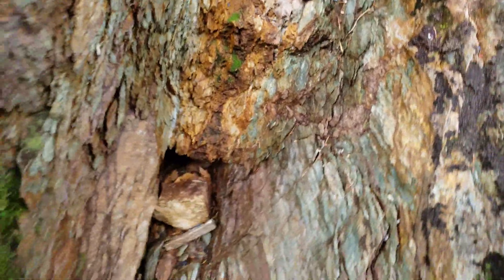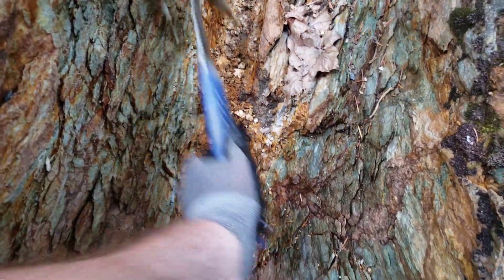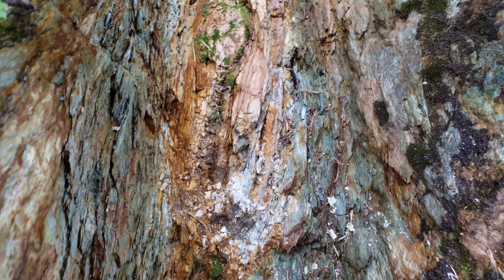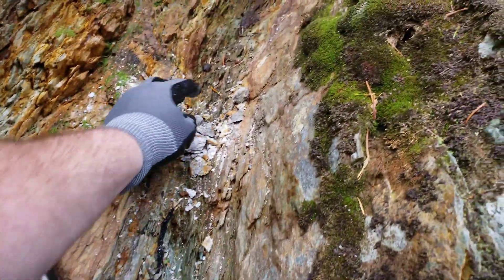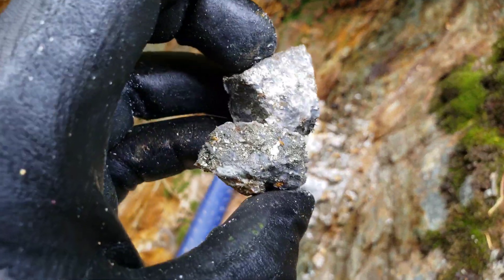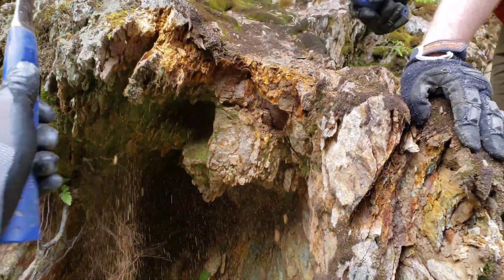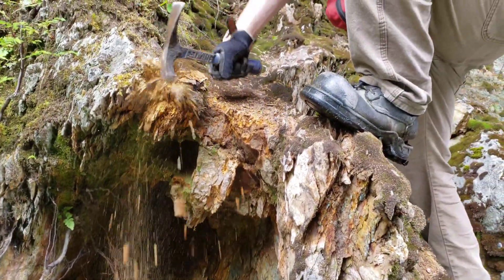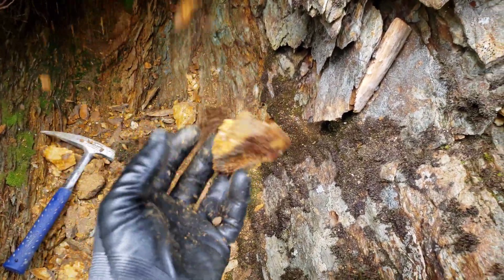Vuggy Quartz Vein With Minerals In Schist Rock!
Vuggy quartz vein found along a river in the schist bedrock. Quartz vein has some pyrite and chalcopyrite with gold values.

911 Mining & Prospecting Co